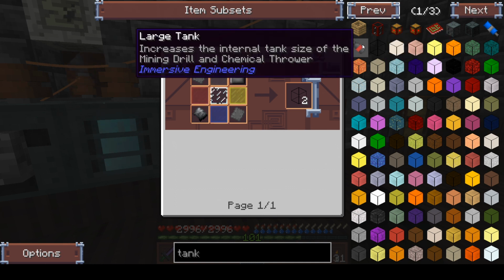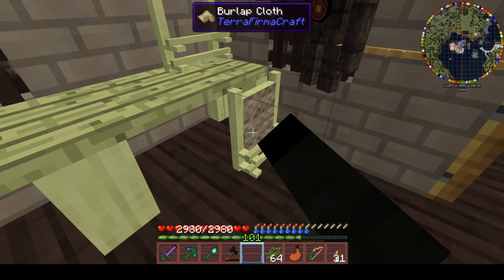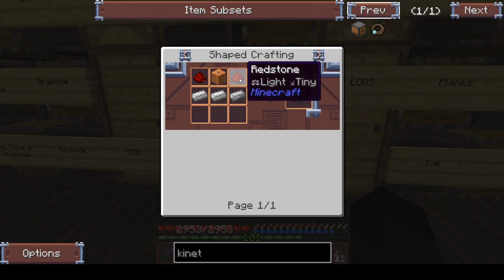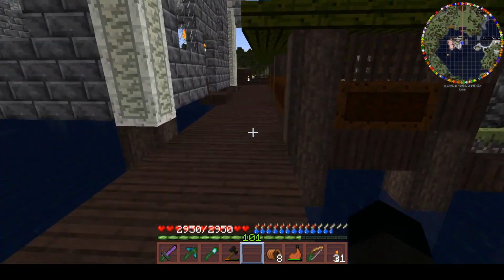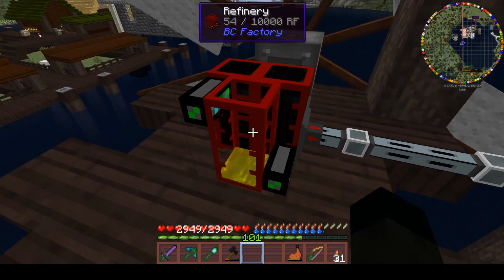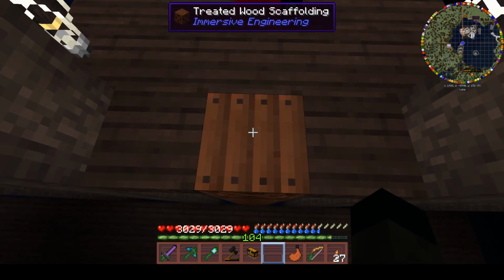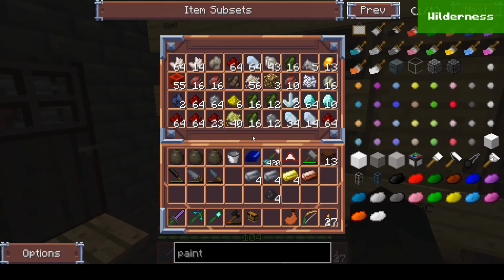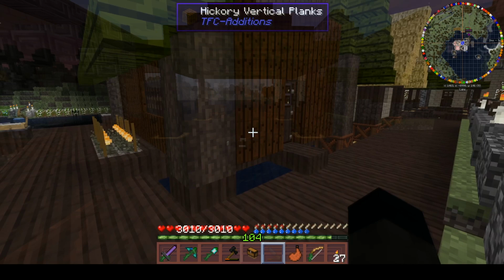Lets Play - TerraFirmaCraft - Season 5 - 121 - Finally Fuel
And after what seems like an age we finally have fuel being generated.